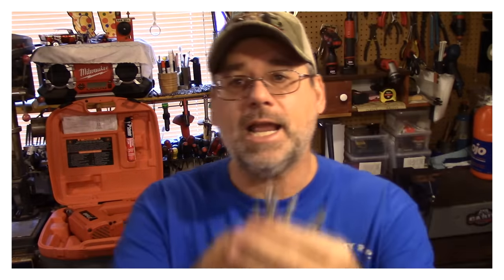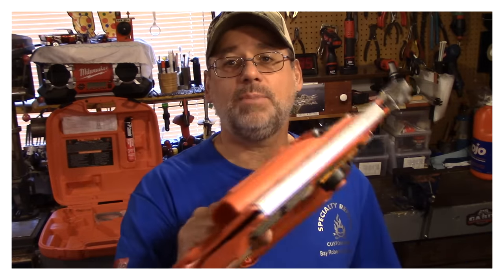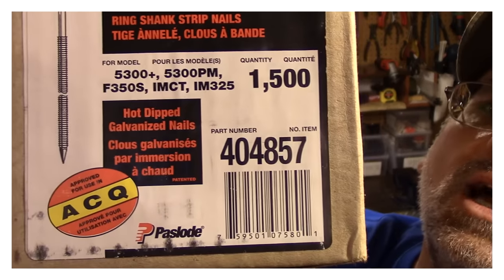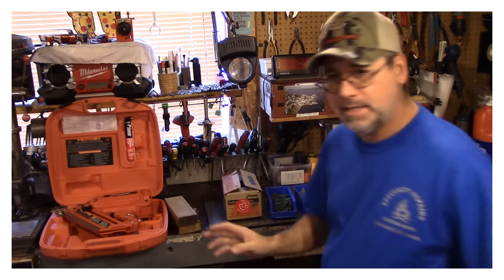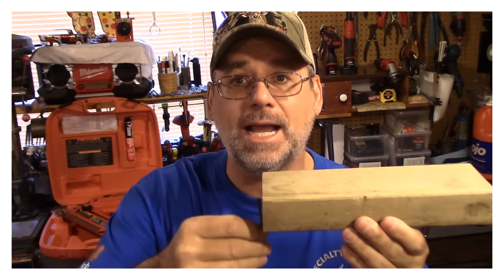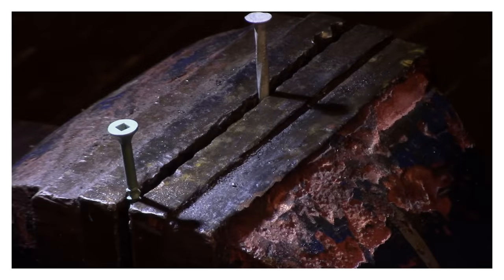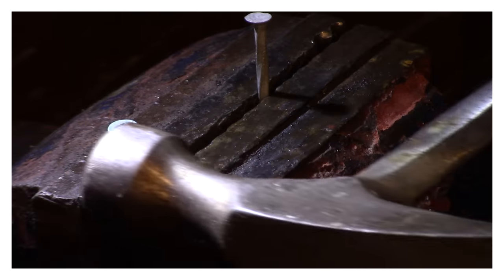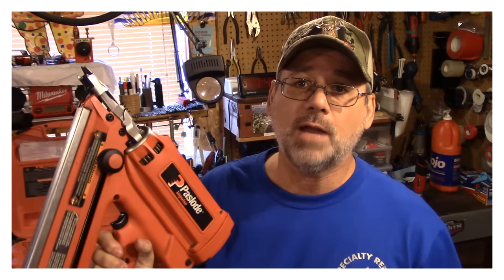BEWARE NEVER USE DECK SCREWS - DECK SCREWS VS NAILS - PART TWO IN DESCRIPTION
In this vid i show why I  never use deck screws for structural building  and suggest you  consult your building regulation codes  in your country for the suitable fasteners  . Deck screws vs nails - you decide.   Link below with some interesting info if your interested.

If you'd like to see what's happening in upcoming videos check out my instagram page.  Cheers !!